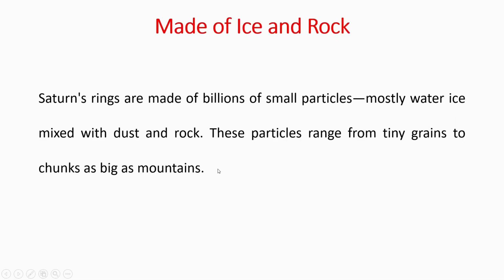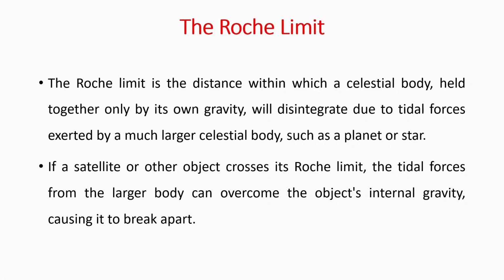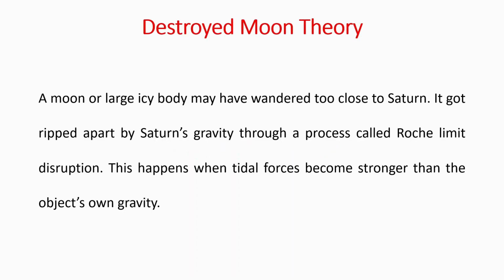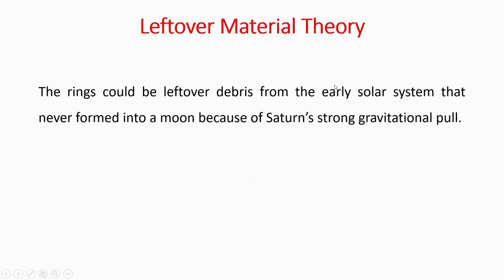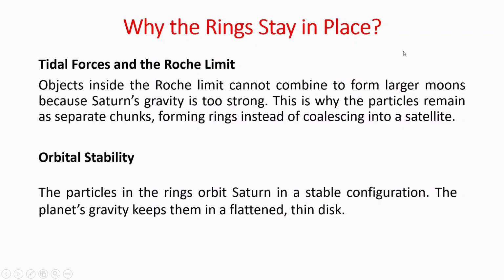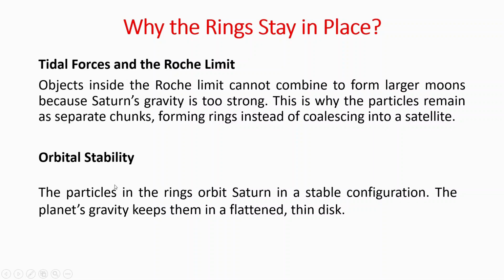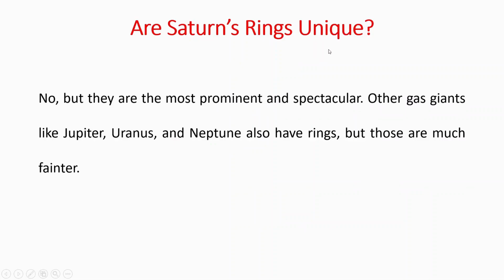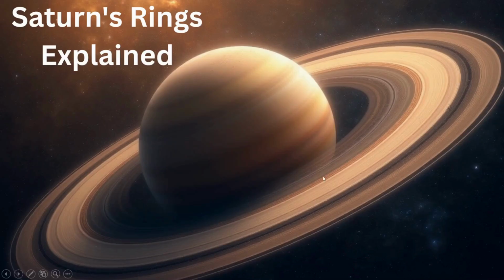Origin of Saturn's Rings| Roche Limit| Astrophysics| BSc Physics| MSc Physics| The Solar System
In this video, we have discussed about the origin of the rings of Saturn. Saturn's strong force of gravitation plays an important role in the formation of the rings which makes it one of the most beautiful planets in the solar system. This topic is useful for both BSc and MSc Physics students.